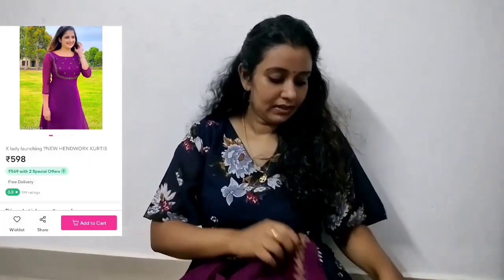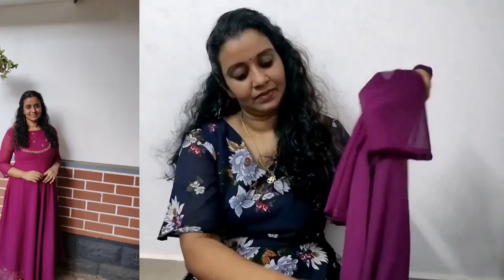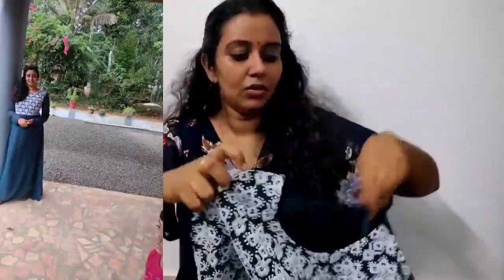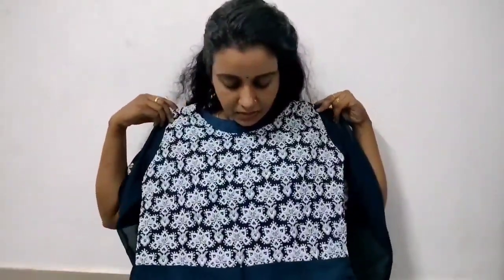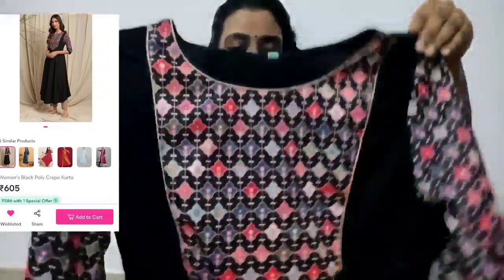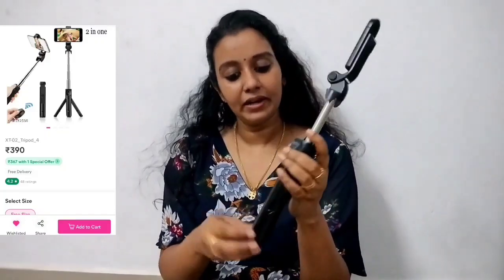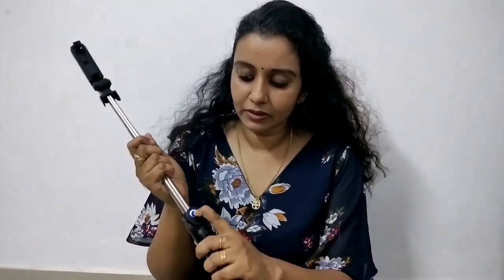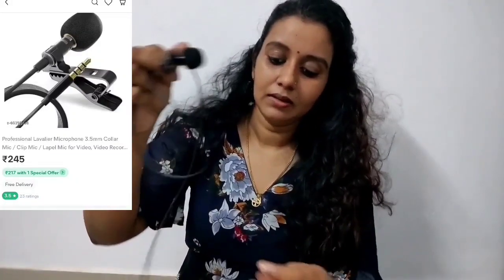meesho haul video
meesho is the best app for purchasing different products in affordable price. Now meesho have the image comparison facility. u can compare many dresses rate through this app